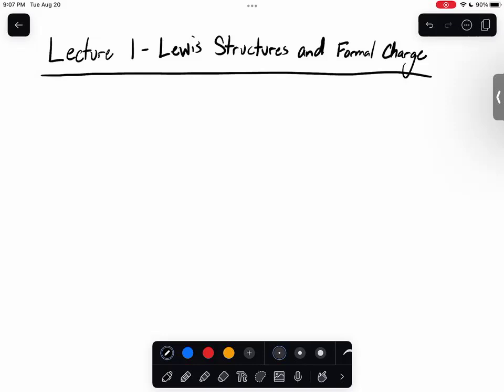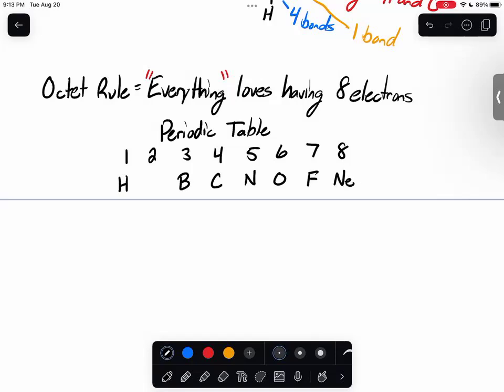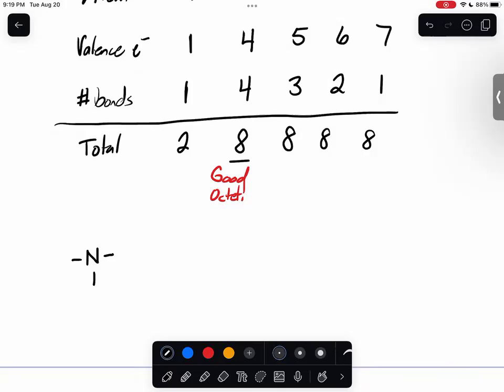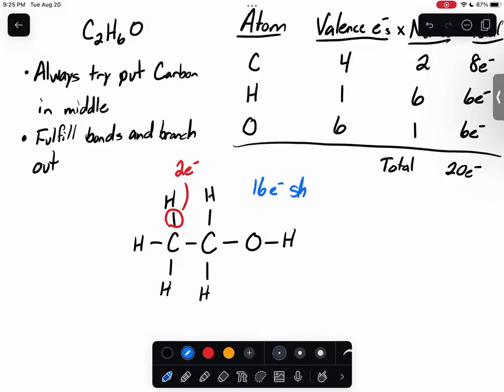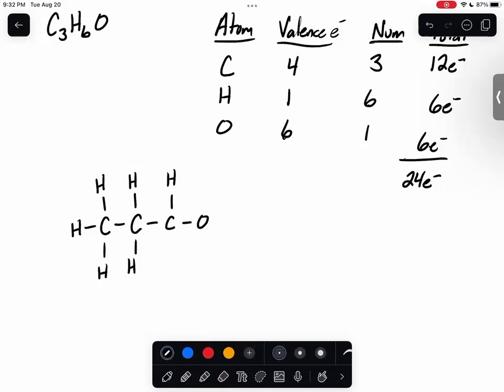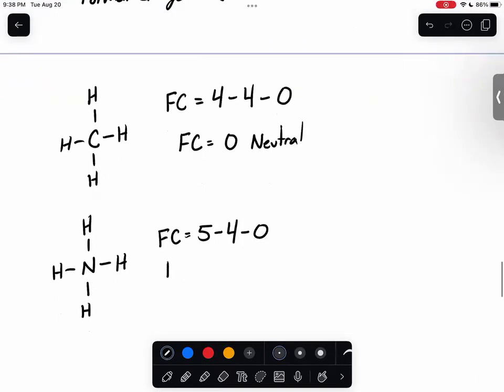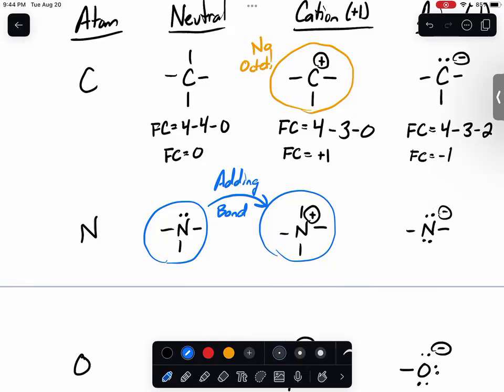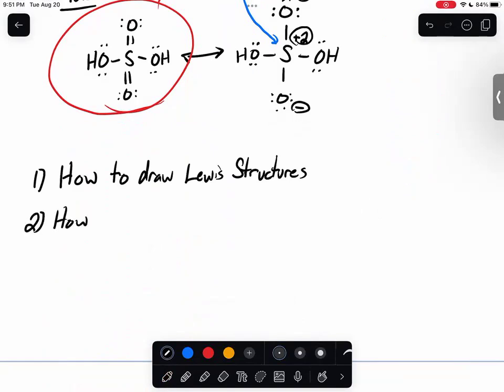Lecture Video 1 Lewis Structures and Formal Charge